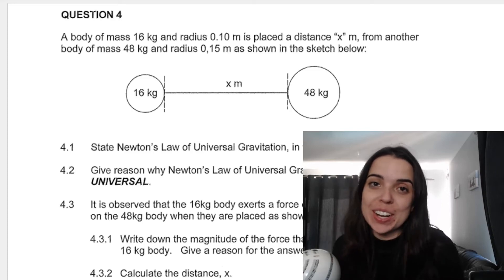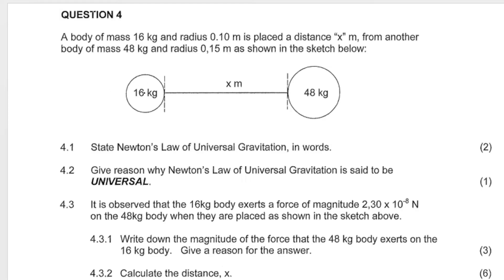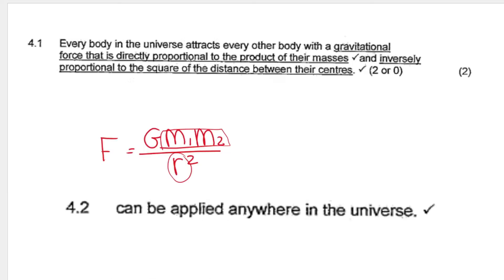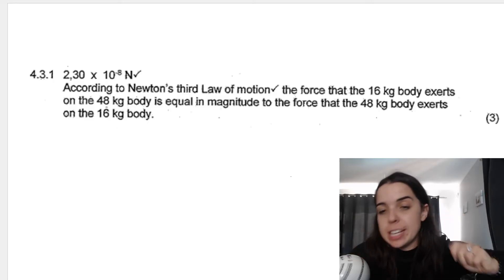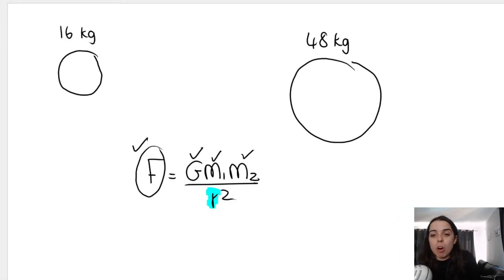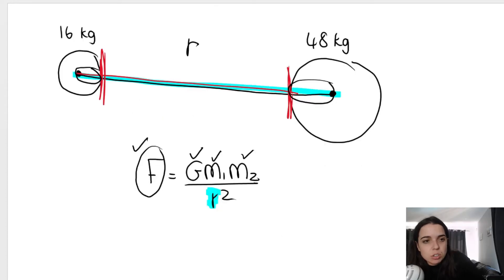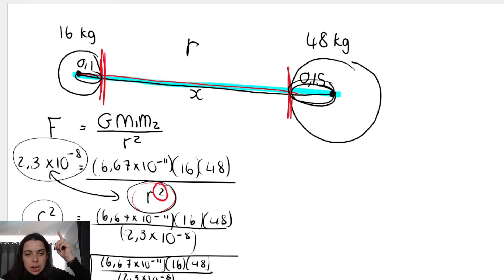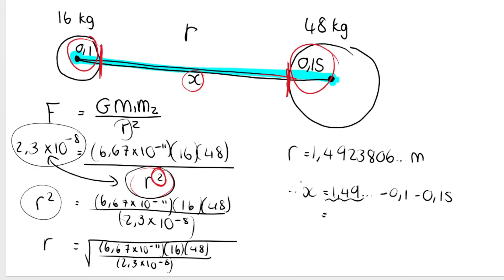Newton's Law of Universal Gravitation Exam Question PART 2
Grade 11 and 12 Physics - Newton's Law of Gravitation EXAM PRACTICE QUESTIONS PART 2.